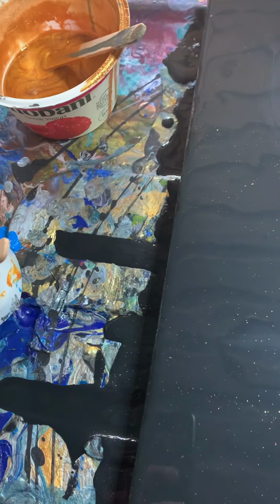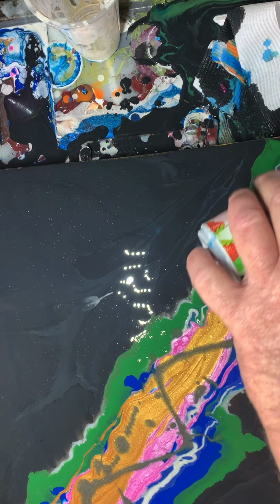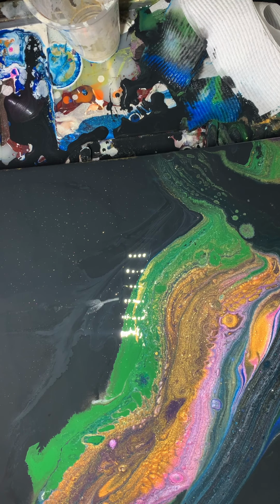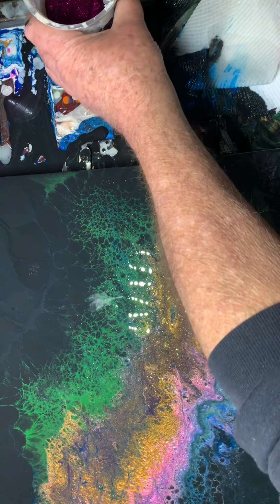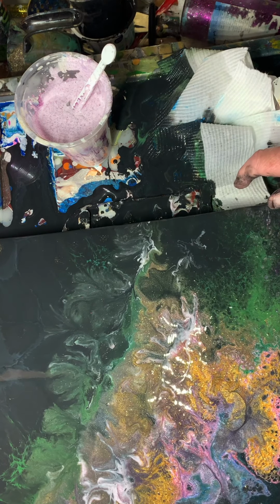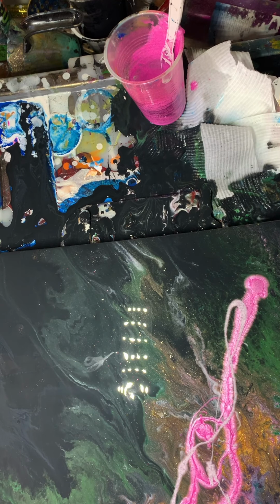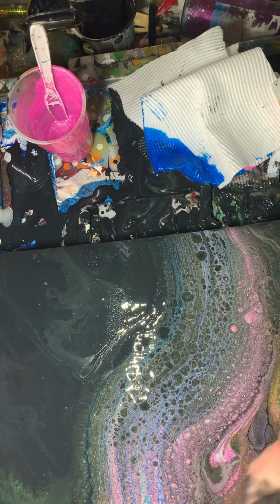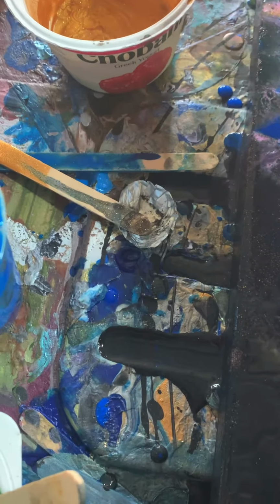Art by me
A swipe . Using glitter paint mix kids can watch .